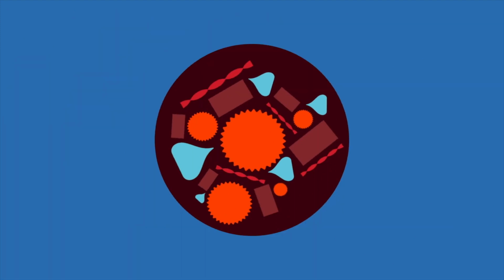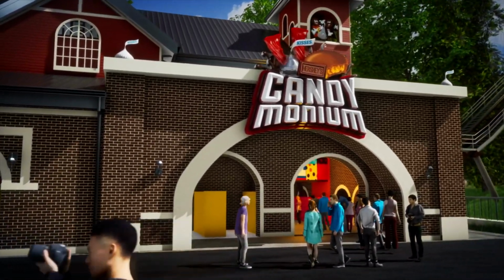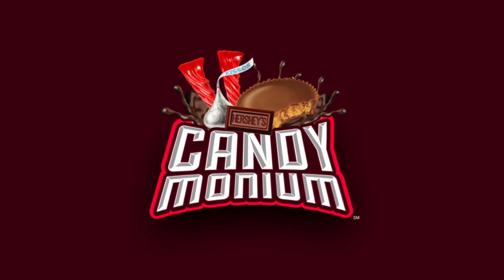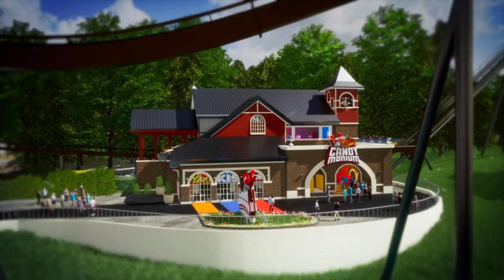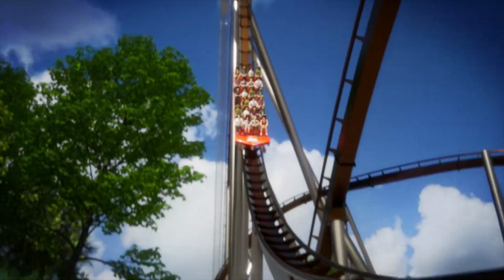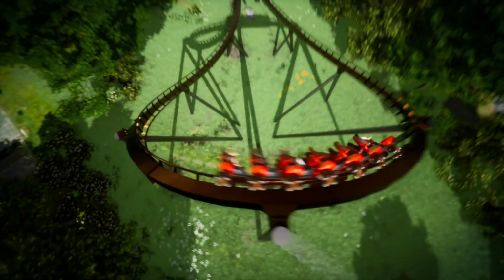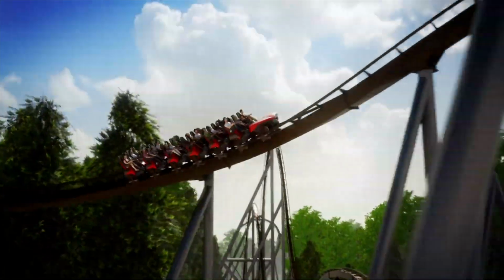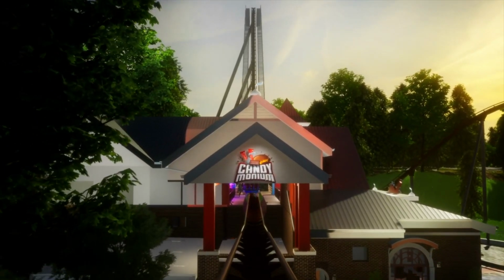Candymonium Analysis New For 2020 B&M Hyper Coaster Hersheypark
Follow Coaster Source on social media!

My Gear!
Cannon Vixia HF R82
Panasonic HC-W580
GoPro Hero 7 Black
Pivothead
Apogee Mic+

If you want to help out the channel, send pictures or videos that you have taken from amusement parks and send them to for a chance for them to be featured in my videos.  They must be taken by you or they will not be featured.  They must not be watermarked.  I am accepting all photos and videos from any park.  By sending them to me you are giving me the right to edit them.  Your photos and videos do not have to be all roller coasters.  All content helps.